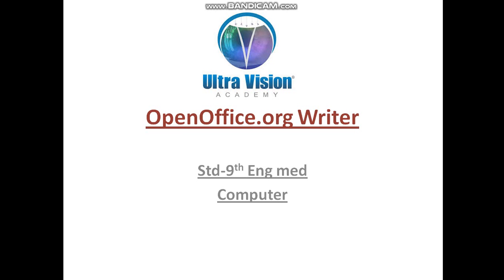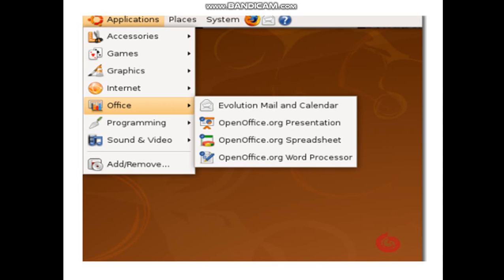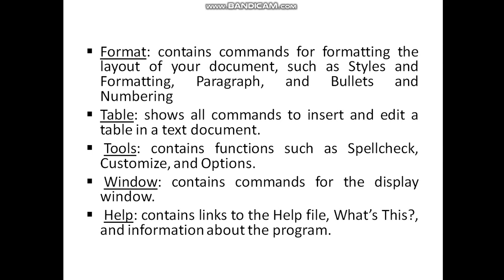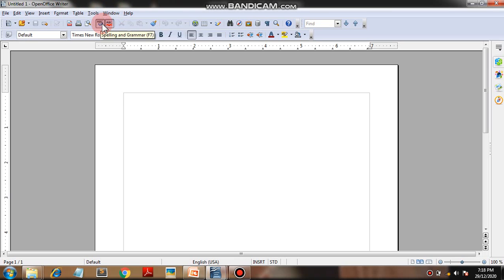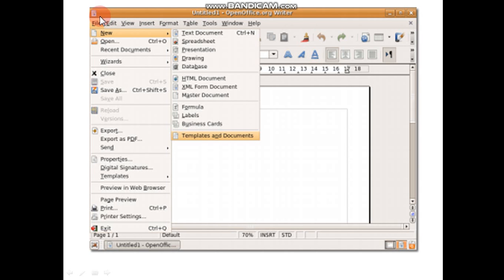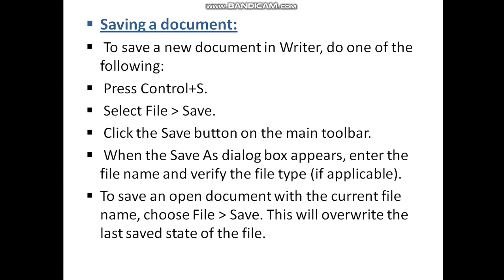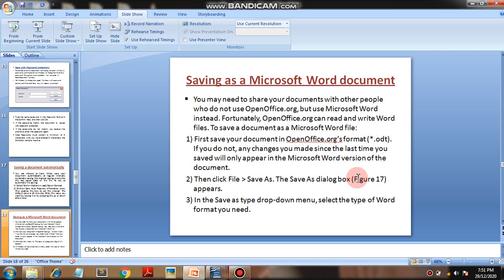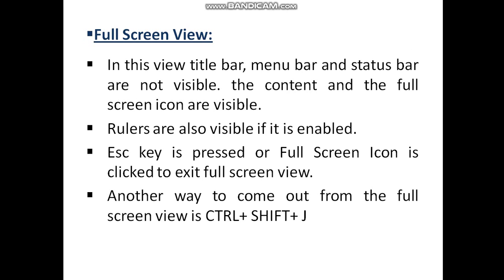std 9 Eng Med Computer ch 9